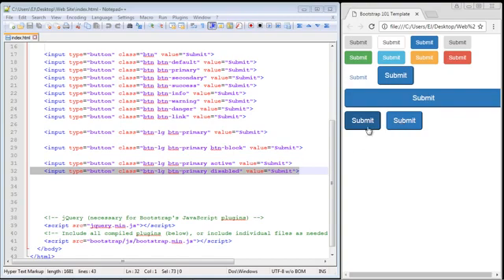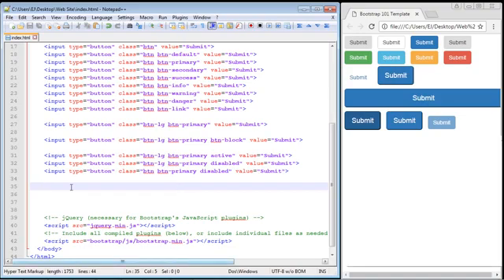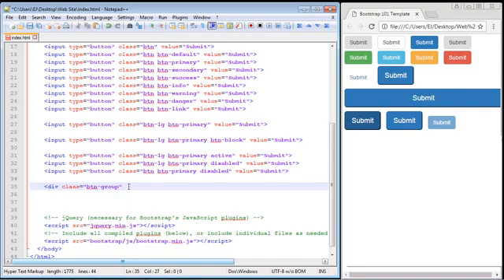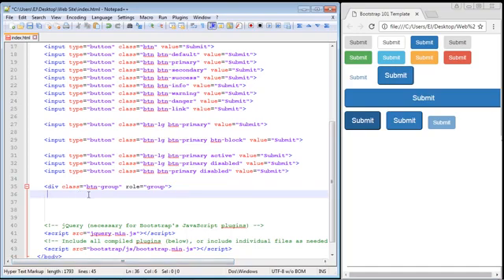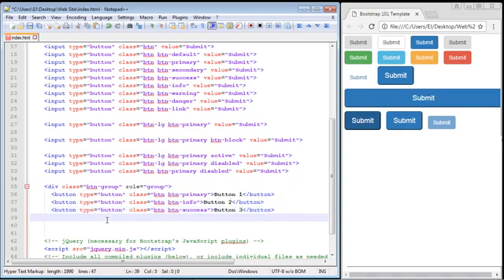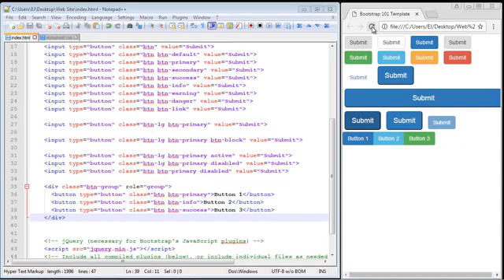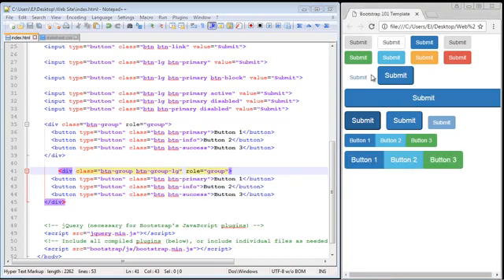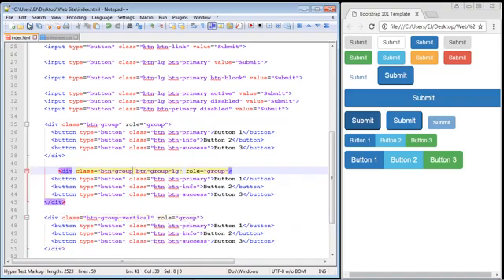14 Bootstrap Tutorial for Beginners 14 Buttons Part 2 | Computer Monk 🔴